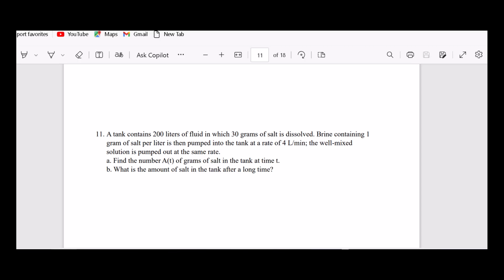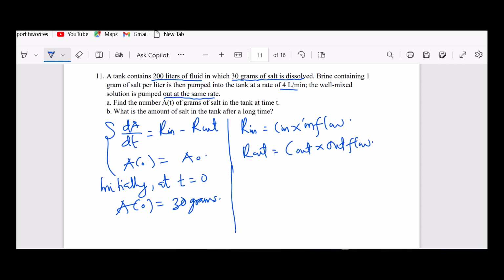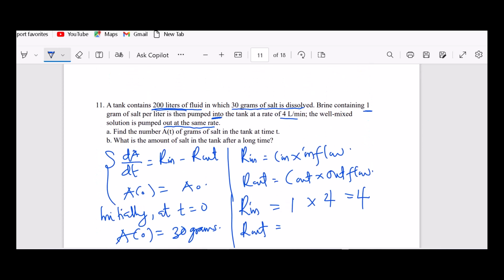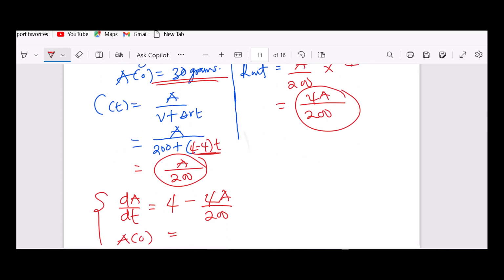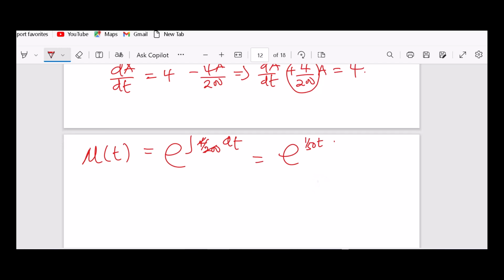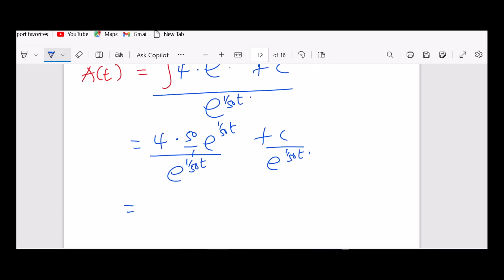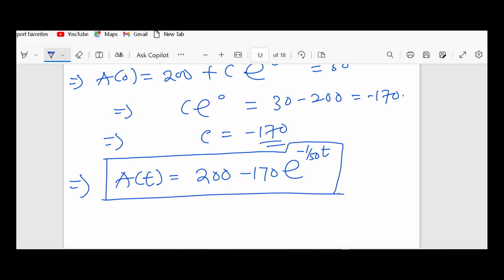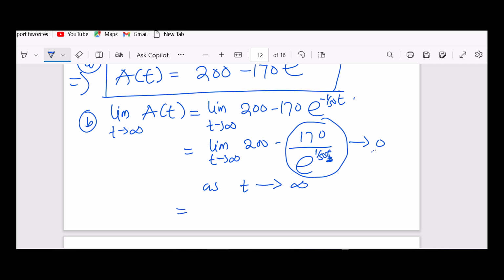Application of Ordinary differential equations to Chemistry Mixing Problem Example 1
Application of Ordinary differential equations to Chemistry Mixing Problem